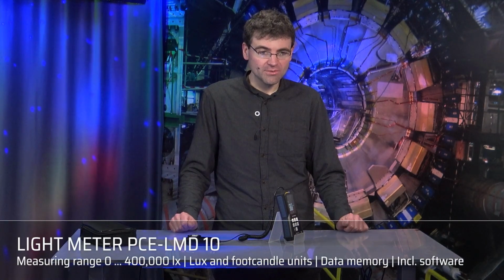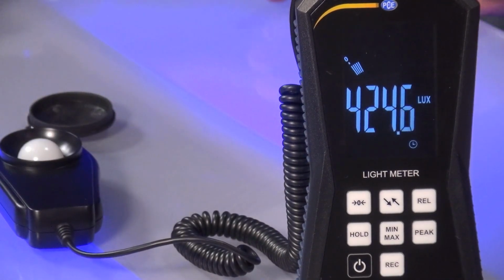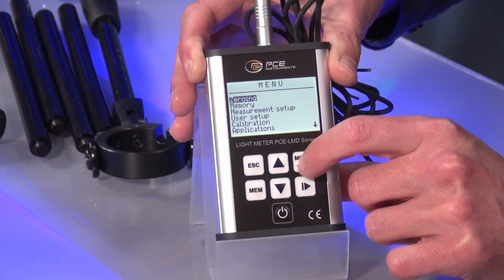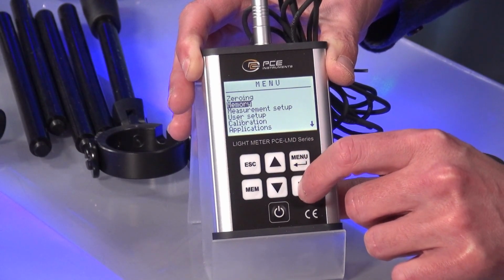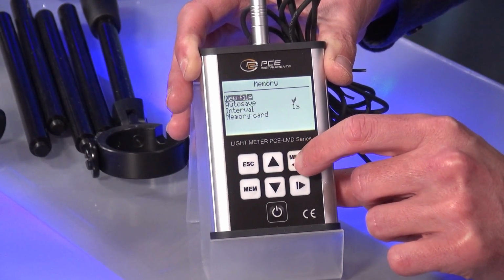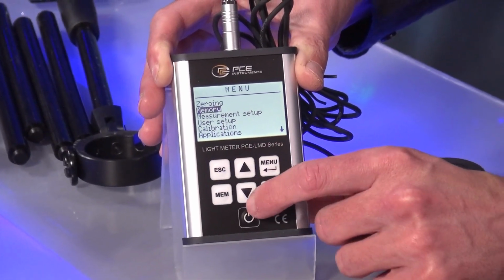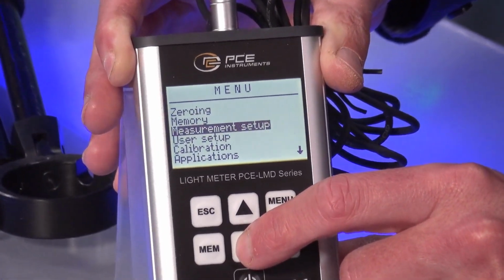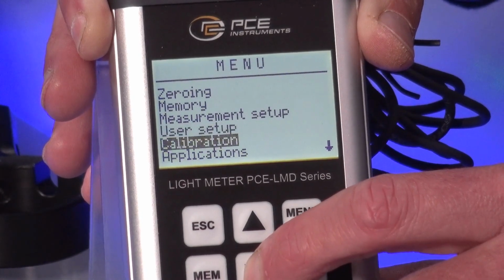How do you define lighting? And how can it be measured?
Thomas Rudolph explains all about lighting and how to measure it?